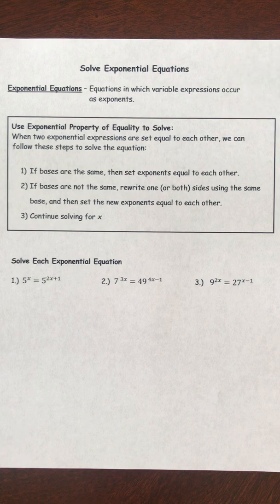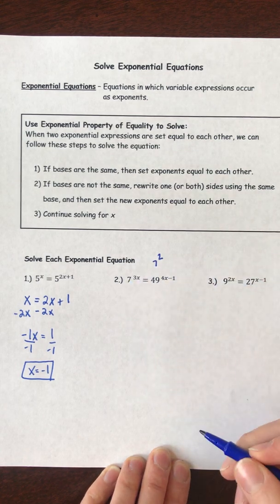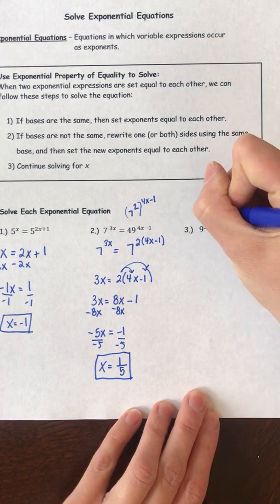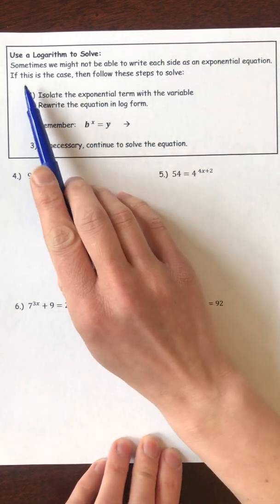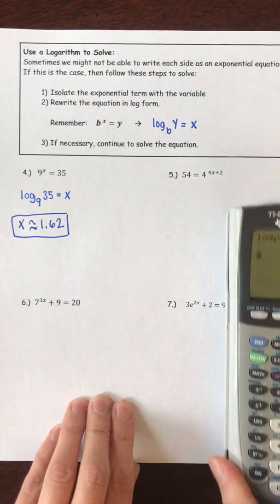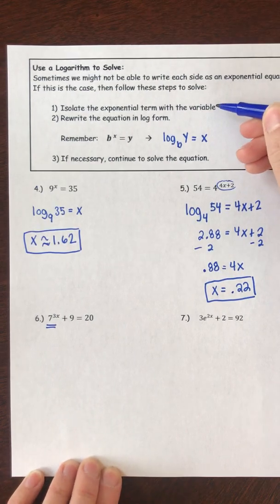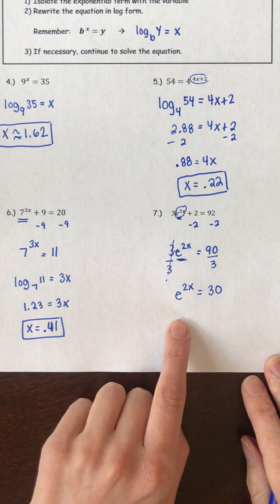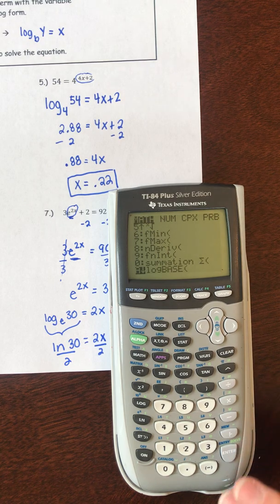Solve Exponential Equations